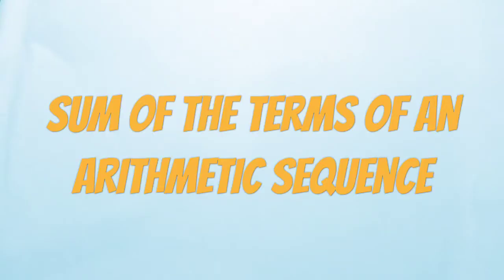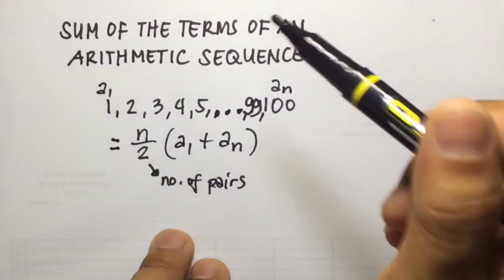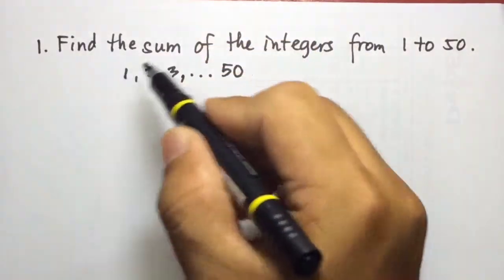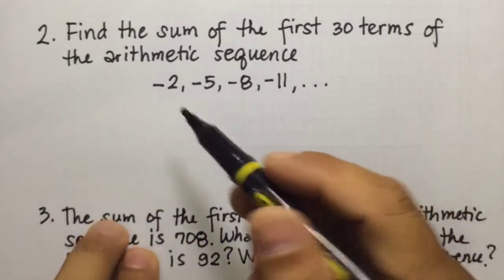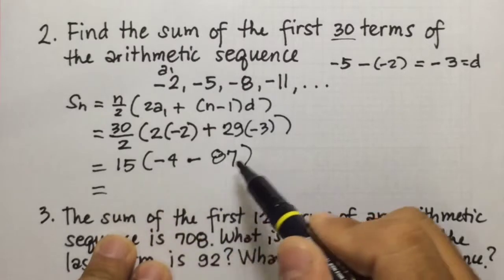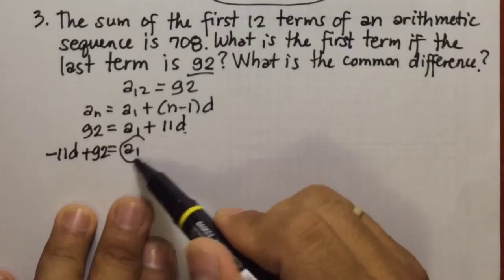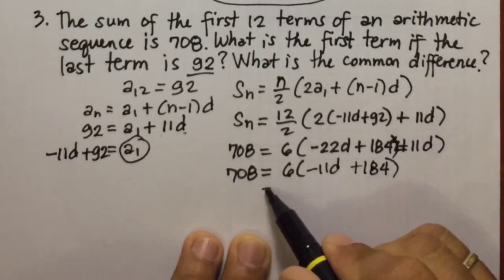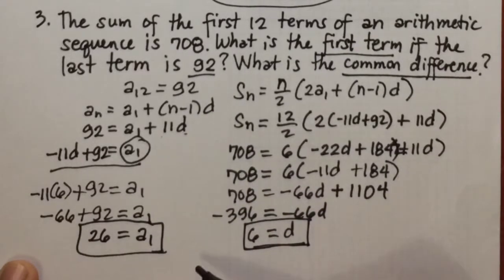How to Find the Sum of the Terms of an Arithmetic Sequence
This video is about how to find the sum of the terms of an arithmetic sequence. I hope this video will help you! Thank you and God bless!